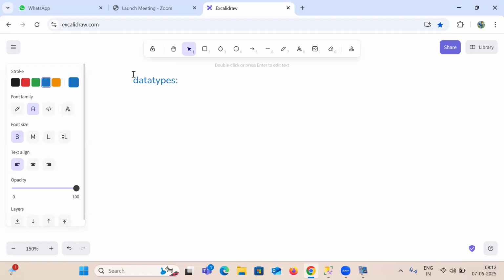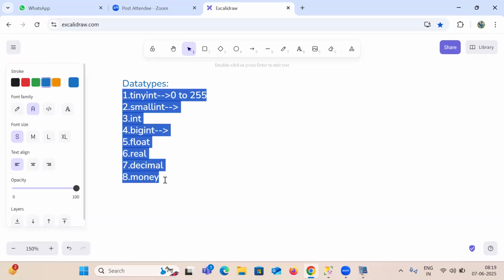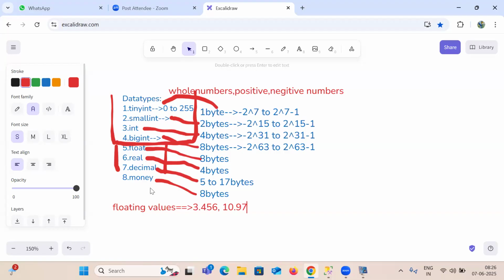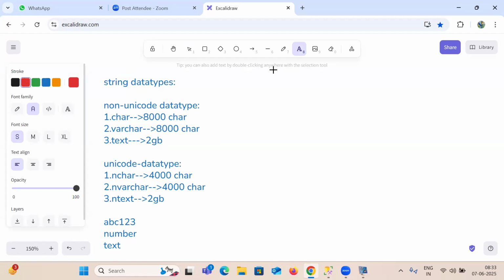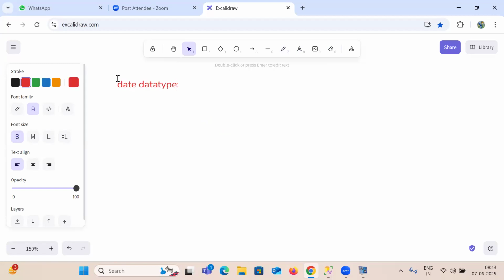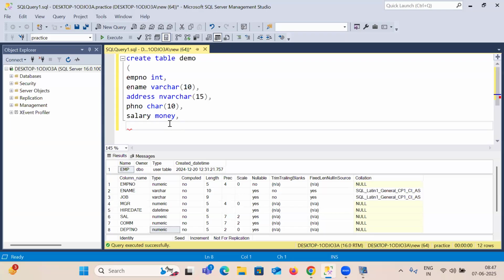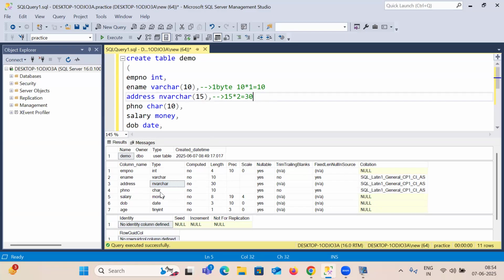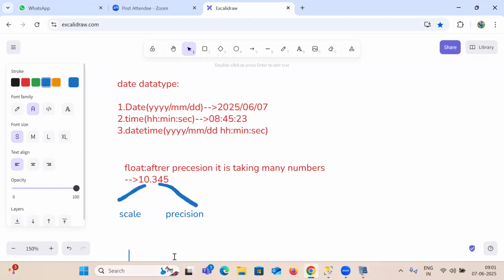POWER BI (FREE Basic SQL SERVER) tutorials || Demo - 3 || by Mr. Srihari On 07-06-2025 @8AM IST